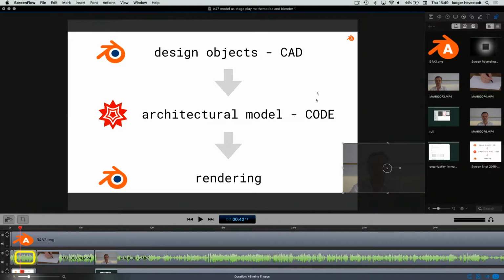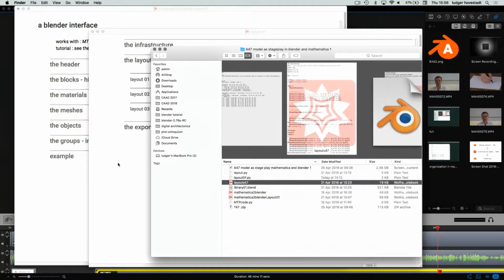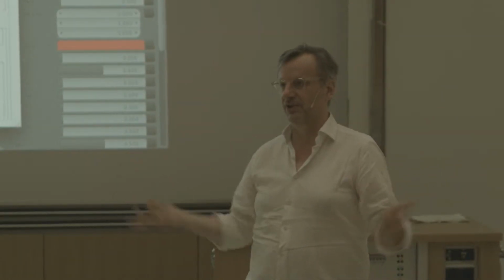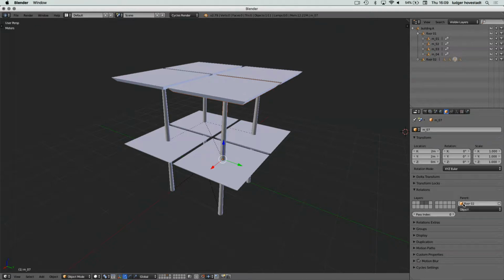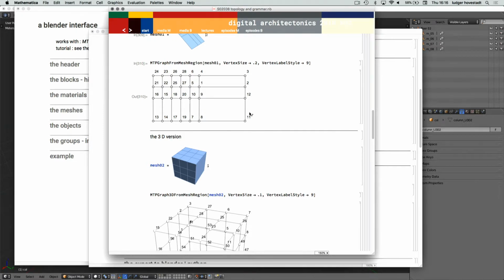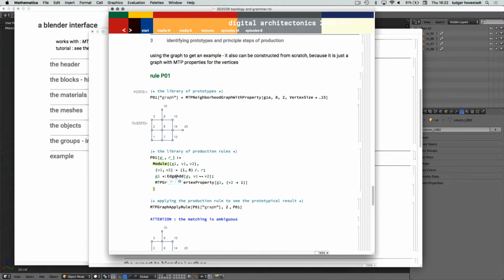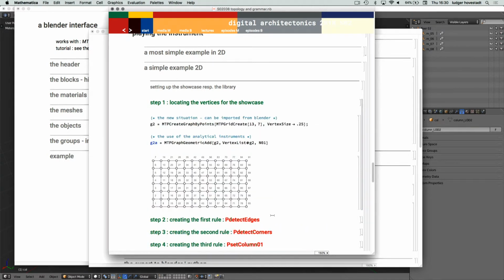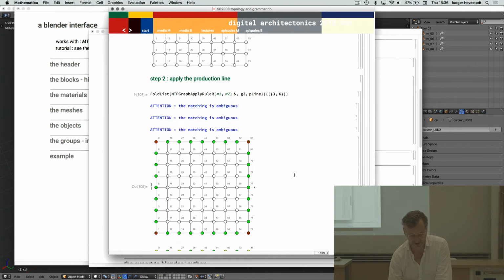Ludger Hovestadt - Digital Architectonics S02E07: topology and grammar. [Part 2]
An introduction for architects to the digital
A bachelor class of 4 semesters and 48 lectures.
ETH Zurich, Department of Architecture.
Streamed on May 03, 2018.